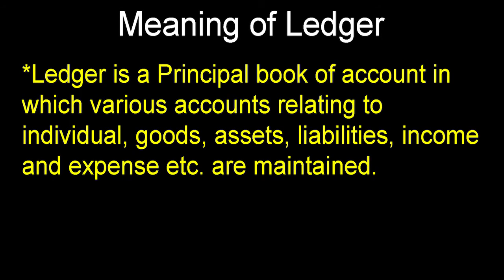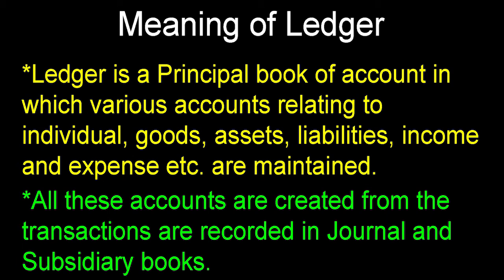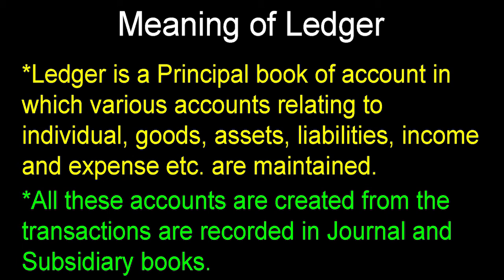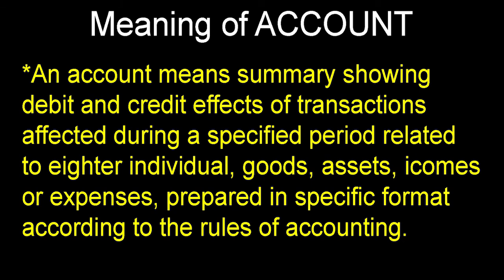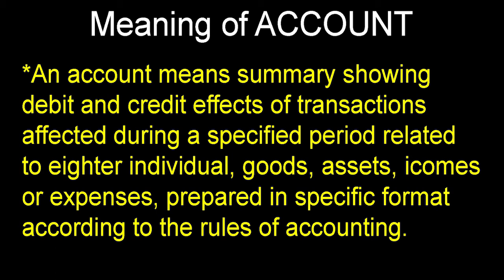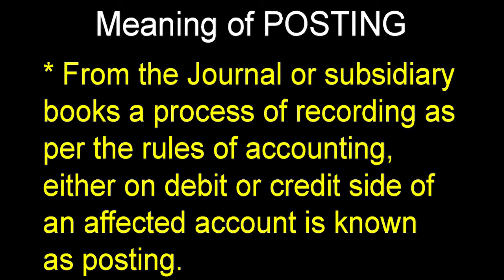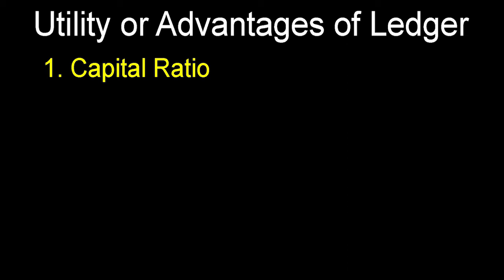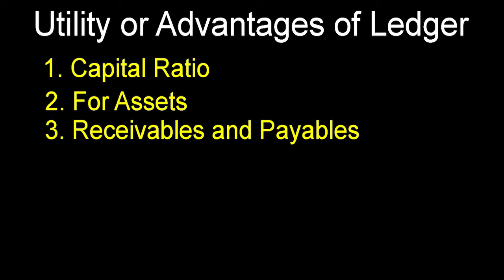19TH JAN 2021 # STD-11TH # AC, CH-9 LEDGER POSTING, PART-1